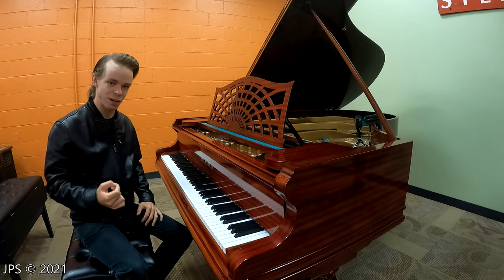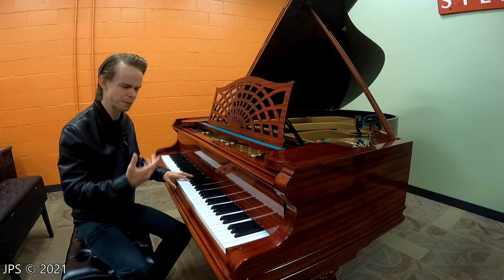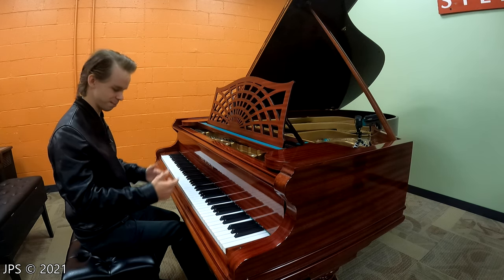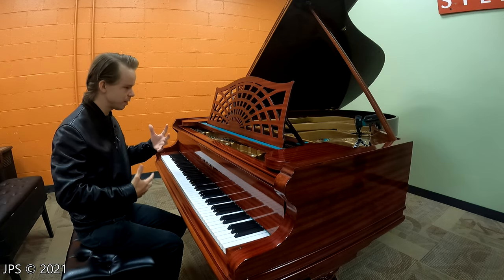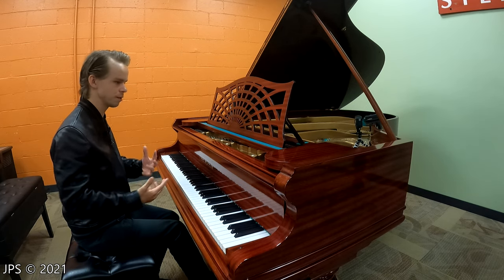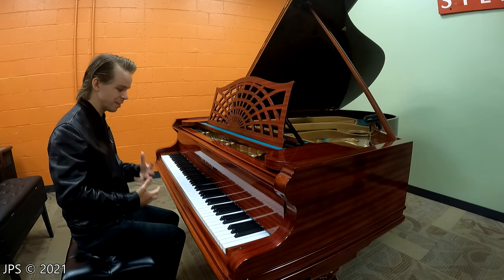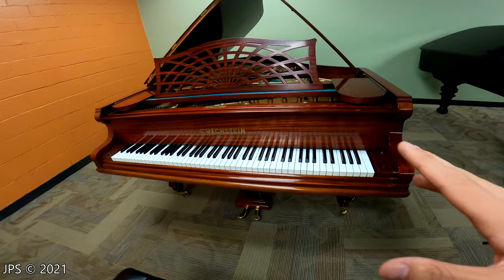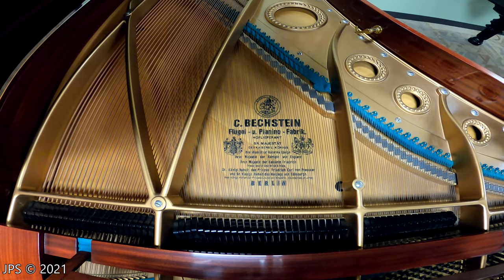Vintage C. Bechstein in Burlington, Massachusetts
This time I'm on the East Coast of the United States, visiting a piano store called Roger's Piano. The piano has a splendid glassy tone, which is pretty typical from European pianos, with the added benefit that it has been fully rebuilt in the past, with a new soundboard, strings, action, and much more.